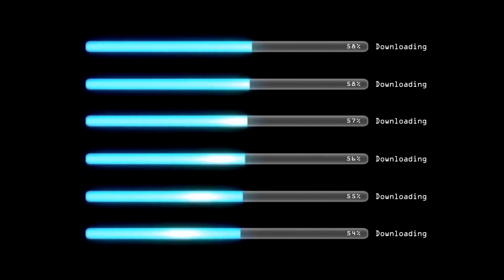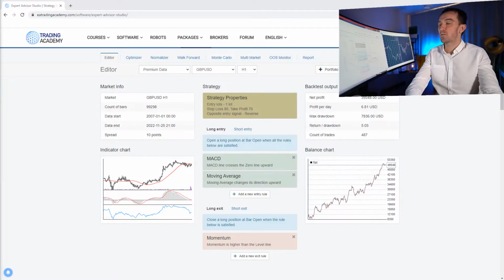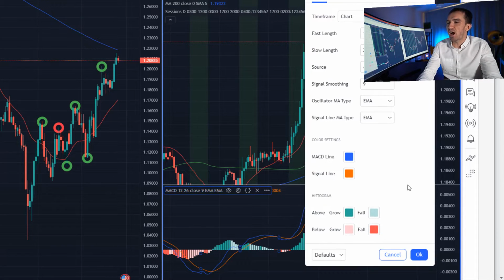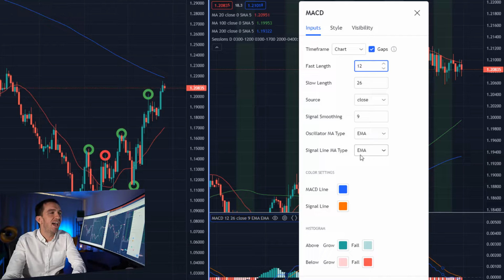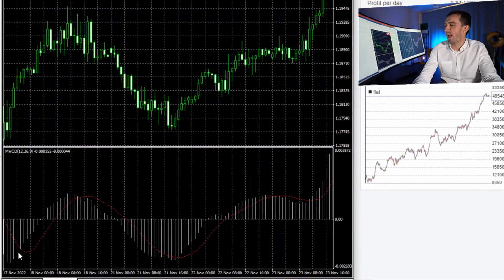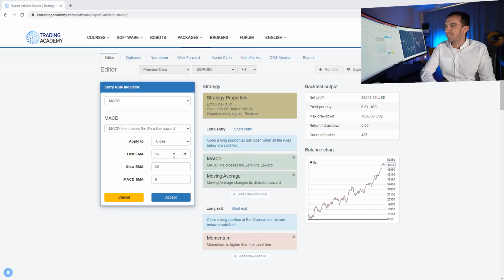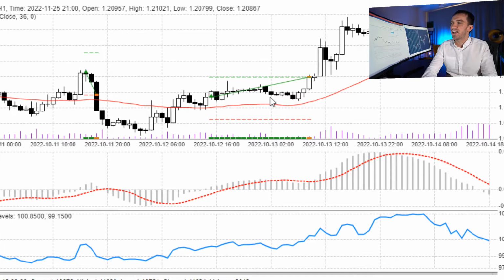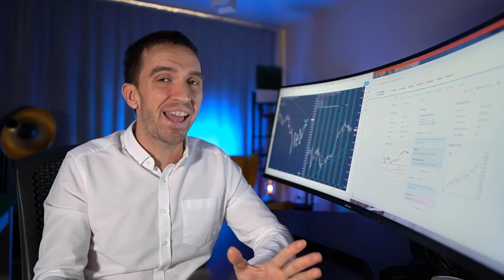Best MACD Trading Robot: GBPUSD Day Trading Strategy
What will you see in this MACD Trading Robot video:
00:00 What will I cover in this MACD Video
01:35 MACD Robot Overview
02:00 How MACD indicator works
05:51 BlackBull Markets
08:22 MACD Robot Explained

Please, do not take any of the strategies demonstrated in this video and this channel as financial advice.  The videos have educational and demonstration purposes only.

The MACD indicator is viral, but many traders misuse it. This is because they do not have a strategy builder to backtest the strategy.

I work hard to build and test robust strategies, and I will happily share them with you!

So I might receive a tiny commission if you use the links I provide. But there is no additional charge for you! Thanks for supporting my work. This way, I keep recording the videos weekly.